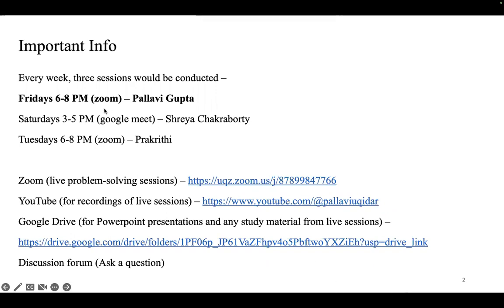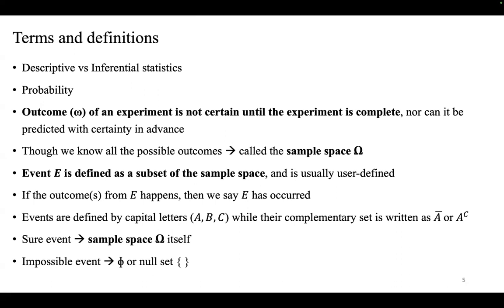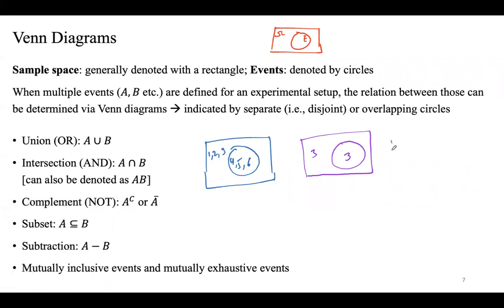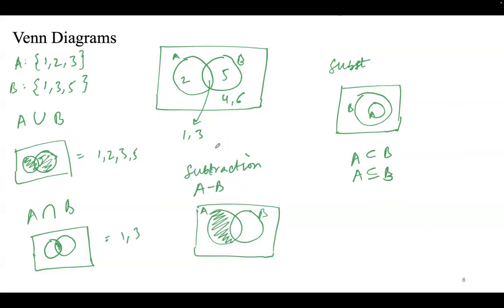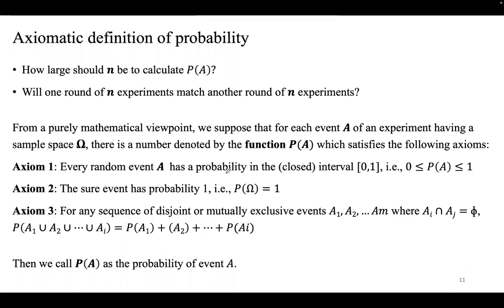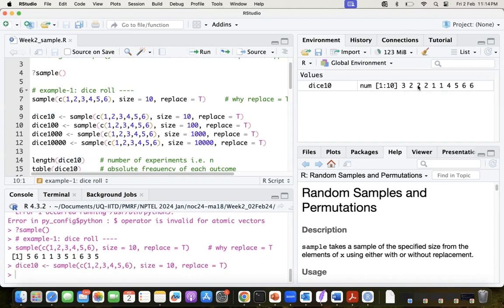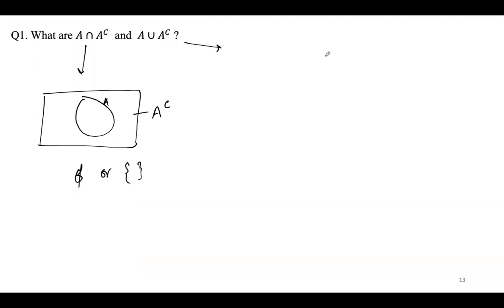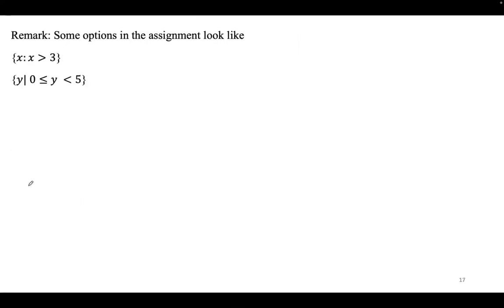Week 2 - NPTEL noc24-ma18 - Essentials of Data Science with R: Probability and Statistical Inference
This is a recording of the second live session conducted on 02 February 2024 for the course ''Essentials of Data Science with R - 1: Probability and Statistical Inference". We discussed key points for the lectures from week 2, solved some practice quesitons, and practiced R commands.
The powerpoint used and the associated RScript in the discussion have been uploaded to google drive @
The next session will be on 09 February 2024.